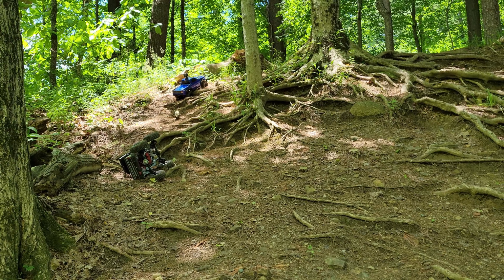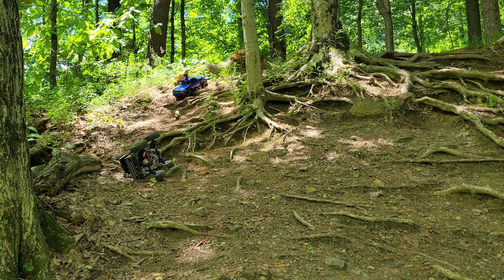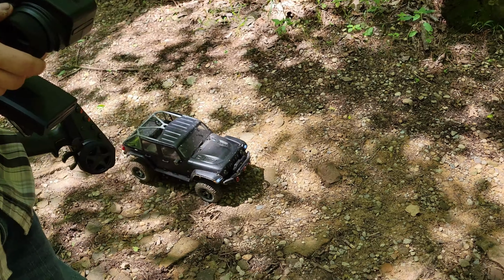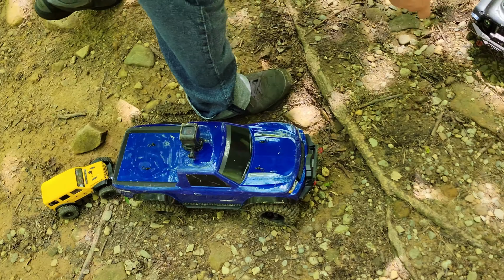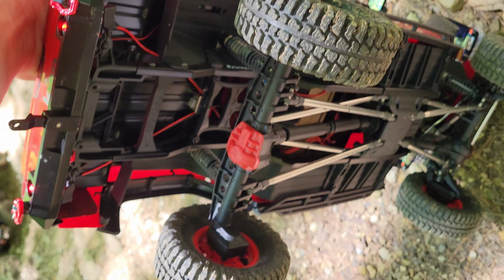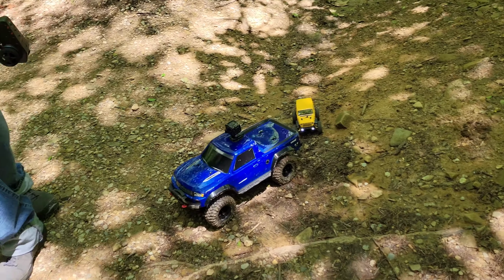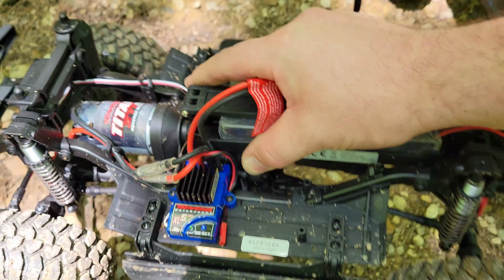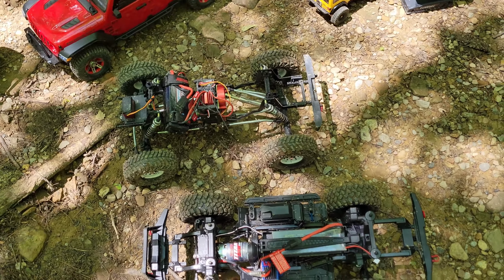TRX4 VS AXIAL SCX10 III VS REDCAT EVEREST GEN7 PRO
so in this video, we bring back the redcat gen7 but everything has been changed on it, and we also unbox and test the trx4 and compare them to each other, if there is anything in this video you want to know where to get it, drop a comment, i got the jconcepts body off of amazon for $38 link below

J Concepts Inc. 1/10 1979 Ford F250

Alloy 12mm Wheel Hub Spacer 25mm Offset Extension Drive Adapter

INJORA 4PCS Metal Beadlock 1.9 Wheel Rim for 1/10 RC Rock Crawler

RC4WD Mickey Thompson Baja Claw TTC 1.9" Off-Road Tires Z-T0048